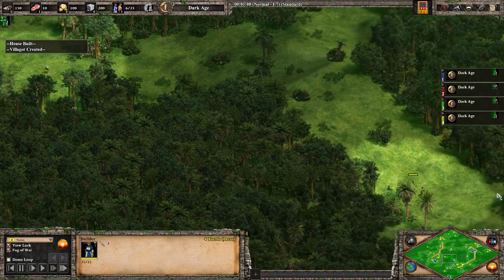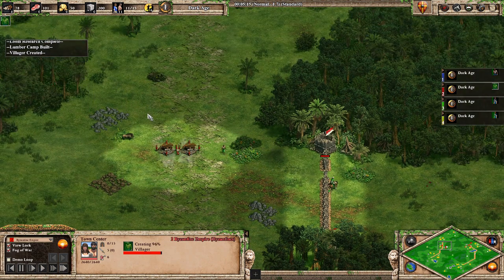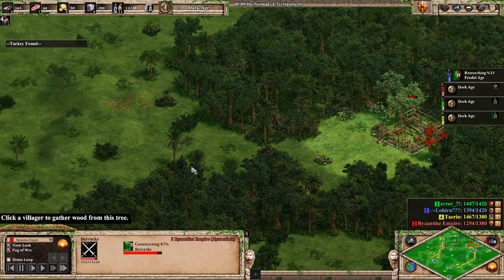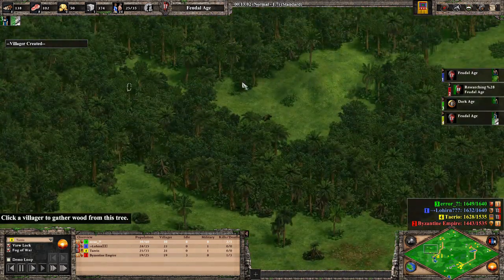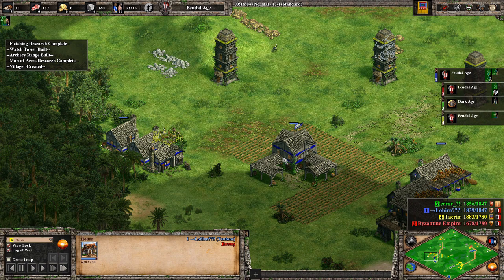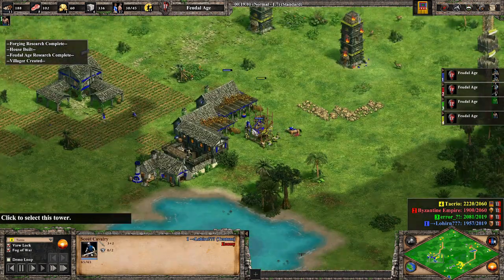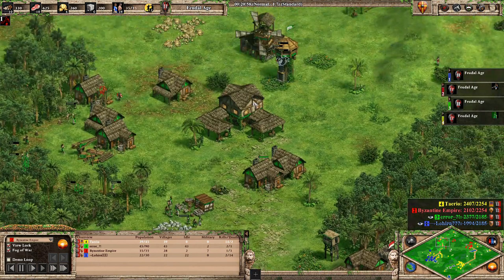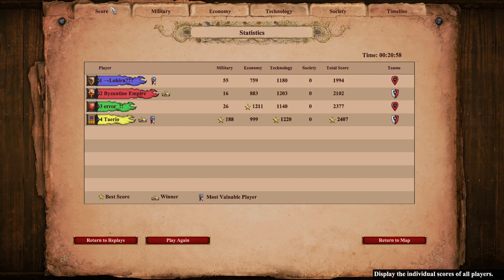Inca Tower Rush on Black Forest! | Unorthodox Tactics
I'm not crazy about how long Black Forest games can go for, so I decided to try an Incan Tower Rush! It was super fun. Big thanks to Byzantine Empire for playing some ranked matches with me!

I was playing the Incas, and unsurprisingly Byzantine Empire was playing the Byzantines. He's pretty damn good at them (and at the game to be honest!) We've been playing quite a bit of 2v2 ranked lately, hopefully we'll have a few more games worth putting up on my channel soon.

I was surprised at how well the Tower Rush worked, I believe it is a strategy which could be used in 1v1s and team games. The bare minimum requirements for this to work are to secure the choke point as close to the enemy as possible, get up to Feudal early enough, and when setting up the Tower Rush you need to make sure you are able to set up 2 towers close enough together to defend against any attacks. With the Incas' villager bonus (extra armor and attack), they become pretty powerful units themselves, and with a little micro they can take out pretty much any enemy units with the towers. This is risky though, if you're unable to either defeat the enemy or get them extremely behind, it is likely you will struggle in Castle Age (if you're able to get there). It would likely be more effective if using the 18 pop Inca build order, however I hadn't used it at this point so I went for a standard 22 pop instead.

Byzantine Empire was sneaking in a couple of villagers and setting up a forward base, which I believe is another excellent rush strategy on Black Forest. It didn't take off too much as the enemy resigned pretty quickly, but there was many more Men-At-Arms on the way. By sandwiching our opponents, neither opponent could escape to the other person's base comfortably.

I was really happy that we won in 21 minutes of in game time, this is pretty quick for Black Forest which tends to go to late game Imperial trash fights which seemingly last forever.

I'm currently sitting at 1200 ELO on Team Ranked! My next goal is to hit 1300 on Team Ranked.

If you're up to play some AoE2 or AoE2: DE Multiplayer my Steam friend code is 96935151.

The laptop I use